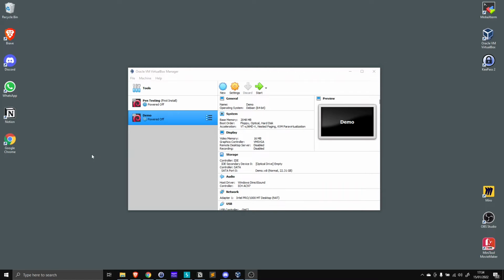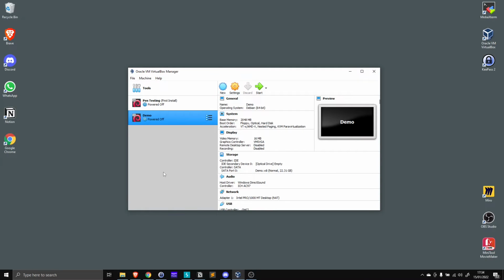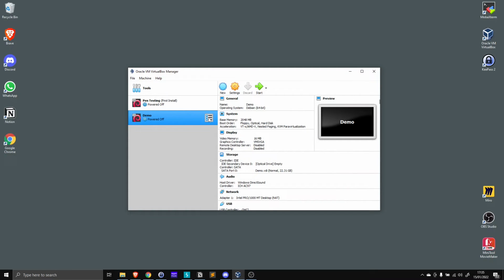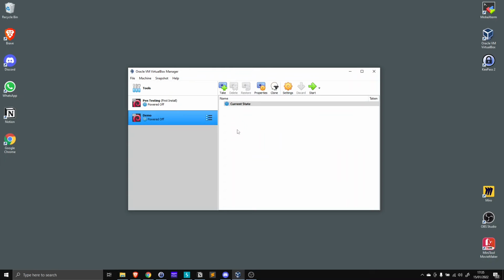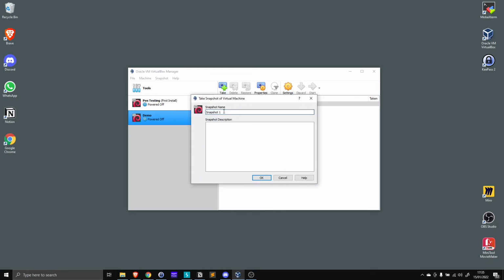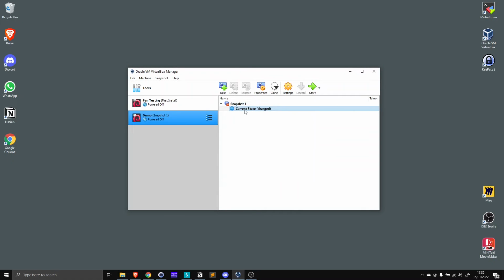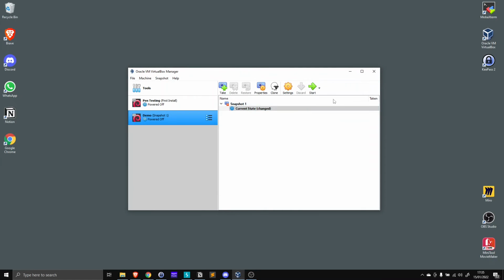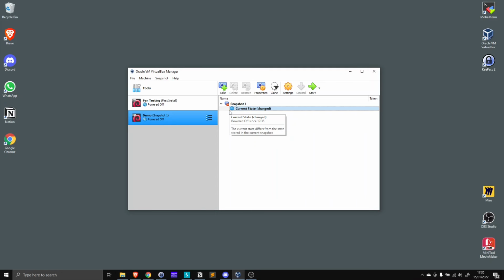Create VirtualBox Snapshots of your Hacking OS /// Used for Ethical Hacking /// Penetration Testing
In this video I discuss how to create snapshots/backups of your VM in VirtualBox in case you need to restore a previous version.

Questions / Discord:
If you have any questions or would like help in getting started with your penetration testing / ethical hacking career, consider joining my newly created Discord channel